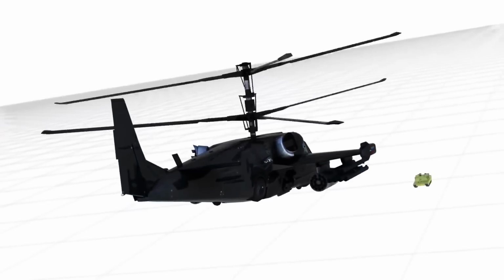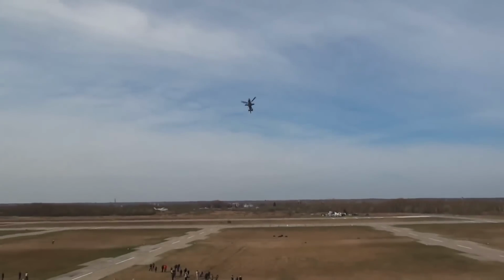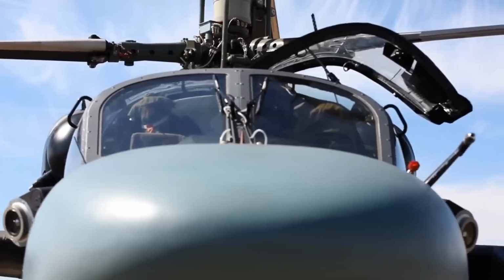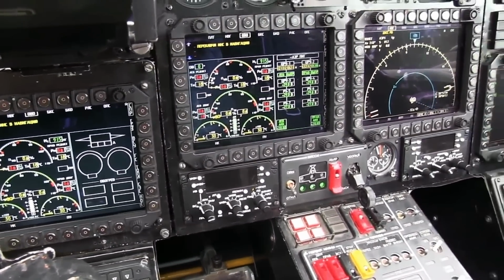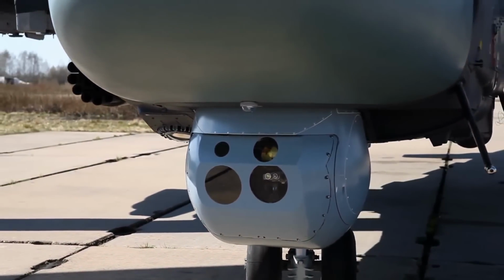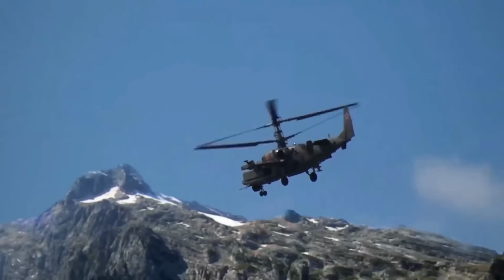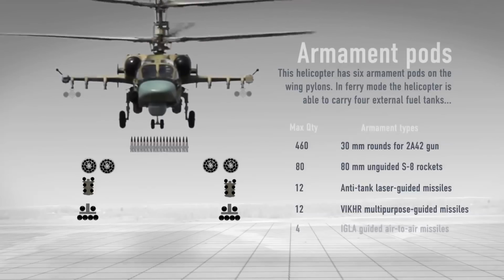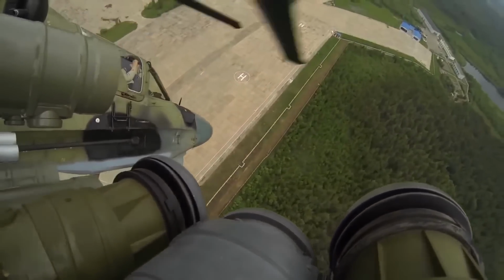Russian Ka-52 Scout-Attack Helicopter (Alligator)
This Channel does not Recieve Monetization for Anything !

The Kamov Ka-50 "Black Shark"; Chornaya Akula Black Shark, NATO reporting name: Hokum A) is a single-seat Russian attack helicopter with the distinctive coaxial rotor system of the Kamov design bureau. It was designed in the 1980s and adopted for service in the Russian army in 1995. It is currently manufactured by the Progress company in Arsenyev. It is being used as a heavily armed scout helicopter.
During the late 1990s, Kamov and Israel Aerospace Industries developed a tandem-seat cockpit version, the Kamov Ka-50-2 "Erdogan", to compete in Turkey's attack helicopter competition. Kamov also designed another two-seat variant, the Kamov Ka-52 "Alligator", NATO reporting name: Hokum B).

Design
Ka-50 and the two-seat version Ka-52, are high-performance combat helicopters with day and night capability, high survivability and fire power, to defeat air targets and heavily armoured tanks armed with air defence weapons. It was designed to be small, fast and agile to improve survivability and lethality.
The coaxial rotor design provides a hovering ceiling of 4,000 m and vertical rate of climb of 10 m a second at an altitude of 2,500 m. The rotor blades are made from polymer materials. The coaxial-rotor configuration results in moments of inertia values relative to vertical and lateral axes between 1.5 to two times less than the values found in single-rotor helicopters with tail rotors. Absence of the tail rotor enables the helicopter to perform flat turns within the entire flight speed range. A maximum vertical load factor of 3.5 g combined with low moments of inertia give the Ka-50 a high level of agility. Flight systems include inertial navigation system (INS), autopilot and head-up display (HUD). Sensors include forward-looking infrared (FLIR) and terrain-following radar.

The Kamov Ka-50 is also fitted with an electronic radio and sighting-piloting-navigating system allowing flights at day and night in VFR and IFR weather conditions. The novelty of this avionics is based on the system of precise target designation with digital coded communication system, which ensures the exchange of information (precise enemy coordinates) between helicopters flying far apart from each other and ground command posts as well.[21] Ka-52 is also equipped with a "Phazotron" cabin desk radio-locator allowing flights in adverse meteorological conditions and at night. The necessary information acquired by this radio-locator is transferred to cabin desk’s multi-functional display screen. For conducting a fight, both pilots are equipped with range-finders built-in their helmets and they can use nocto-visual eyepieces for night flights.

For its own protection, Black Shark is fitted with a radar warning receiver, electronic warfare system and chaff and flare dispenser.The Alligator is equipped with rejecters of heat and radar misleading targets. The rejecters are placed in aerodynamic containers fitted at wings’ ends. Each casing (container) contains two rejecters for 32 misleading 26 mm calibre targets each. The whole system works on principle of evaluated response based on infrared or electronic impulse irradiation.]
Extensive all-round armour installed in the cockpit protects the pilot against 12.7mm armour-piercing bullets and 23mm projectile fragments. The rotor blades are rated to withstand several hits of ground-based automatic weapons.

A high degree of the Kamov Ka-50 survivability is ensured by:
the pilot’s cockpit fitted with steel plates that can withstand lateral hit of 20 mm projectiles in addition to armored glass 55 mm thick
protection of fuel tanks, controls, drive system, auxiliary power unit (APU). hydraulic and other systems
the rotor blades made from super-strong plastic allowing to continue flight despite several direct hits
the coaxial main rotor configuration without tail rotor and its control systems and gear box radically increasing the helicopter survivability because when they are hit, a crash is inevitable
composite materials, amount to 35 per cent of the helicopter's load-carrying structure.

Armament
The aircraft has one 2A42 30-mm gun. This automatic cannon is mounted near the centre of fuselage and carries 460 high-fragmentation, explosive incendiary, or armour-piercing rounds. The type of ammunition is also selected by the pilot in the flight.